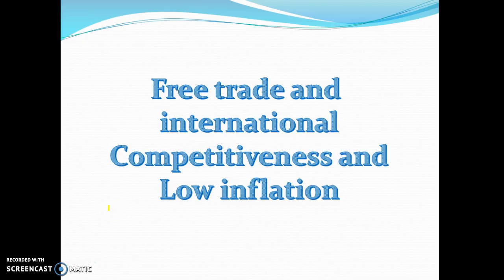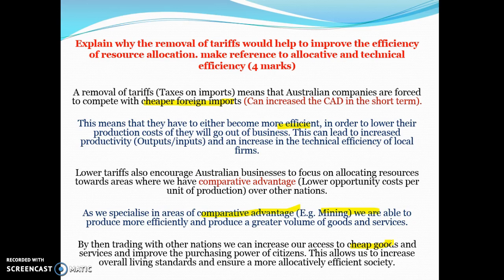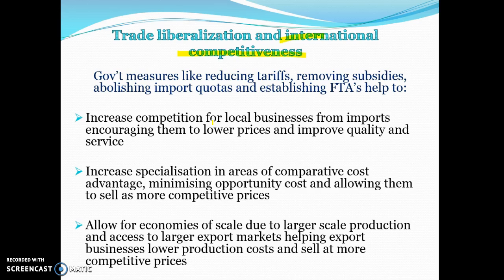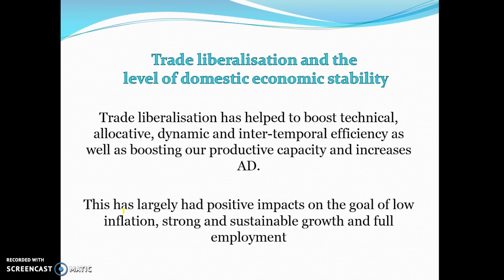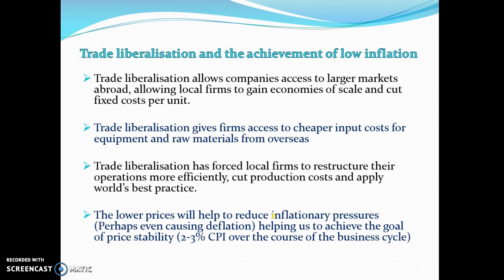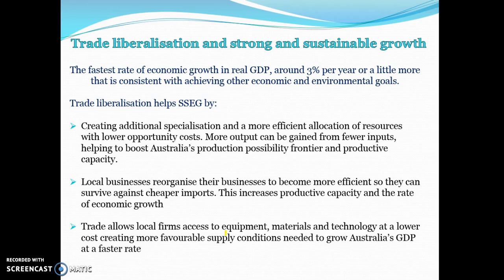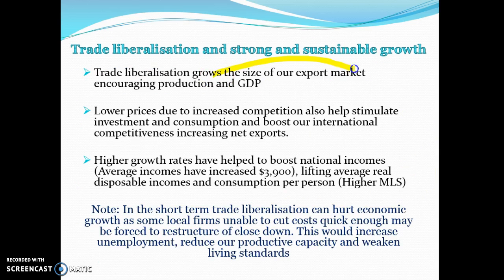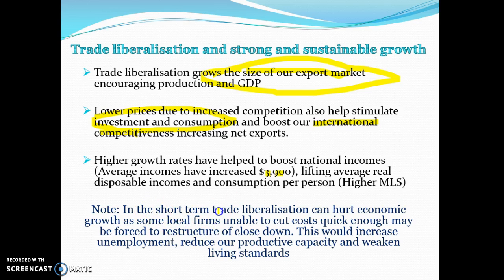Free Trade - Inflation and growth